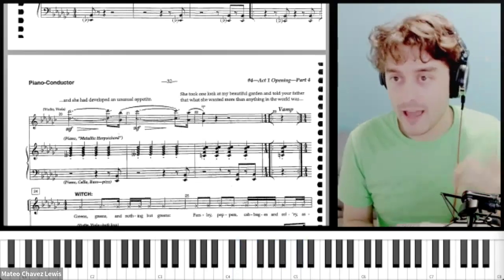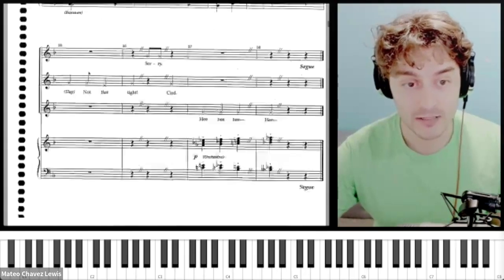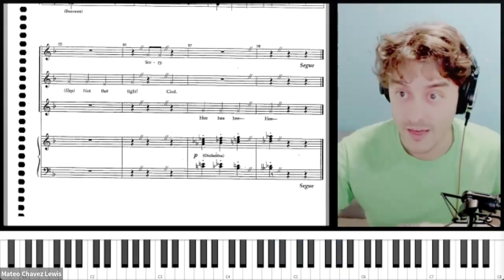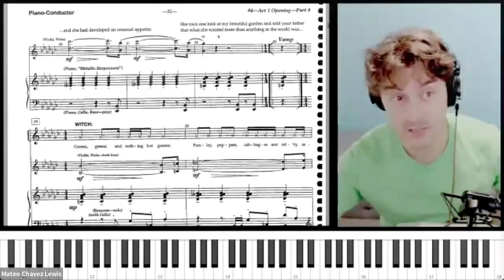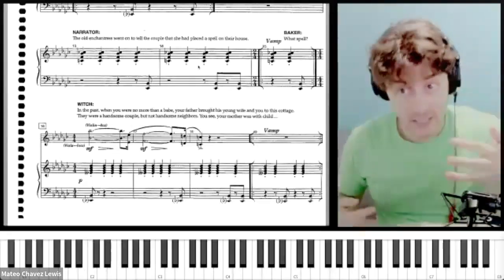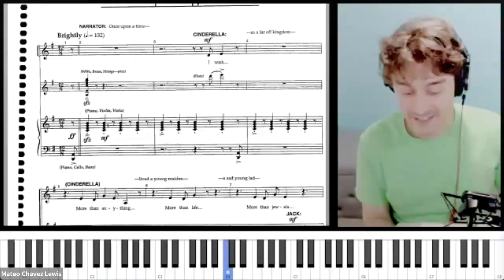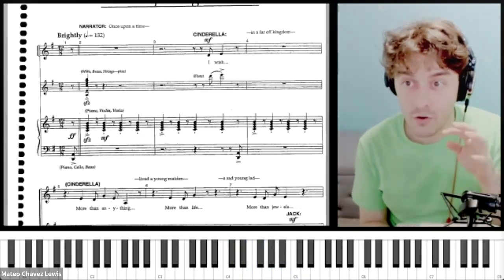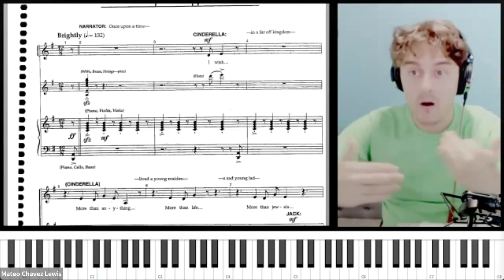🎹 PIANO TALK: The Enchanting "Witch's Chord" in Sondheim's INTO THE WOODS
Join us in this in-depth Piano Talk where we explore the "Witch's Chord" that, along with the Bean Motif, plays a major role in the score to Into the Woods. Music educator Mateo Chavez Lewis demonstrates at his piano the ways in which Stephen Sondheim folded the same music into different combinations that made for the glorious score we know today.

The video is perfect for music enthusiasts, Broadway fans, and anyone interested in the nuances of musical composition.

David Benkof, the Broadway Maven, has been teaching  Broadway and American Jewish Culture online for more than four years. He aims to help students see the third time things they did not notice the first. His love for Broadway is triply expressed: his classes; his Youtube Channel; and MARQUEE: The Broadway Maven's Weekly Blast substack newsletter.

For more information about The Broadway Maven and its classes, videos, and MARQUEE, visit TheBroadwayMaven.com.

MARQUEE has two plans: the FREE plan includes one article per week and one full issue per month. The Premium plan includes all articles and issues and is $5/month or $36/year. To sign up for the Weekly Blast,